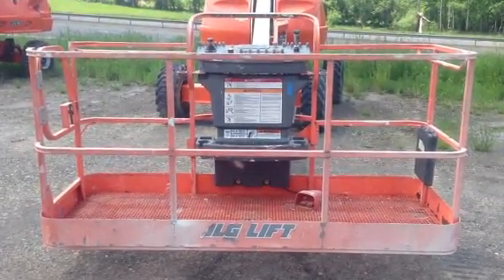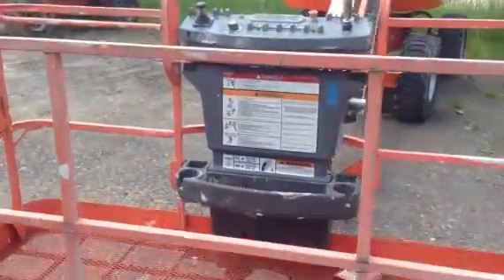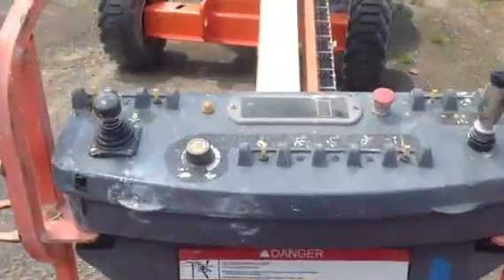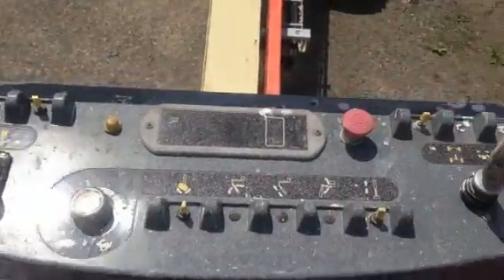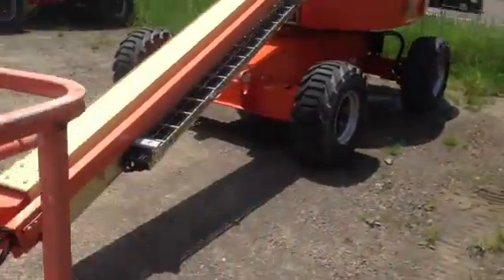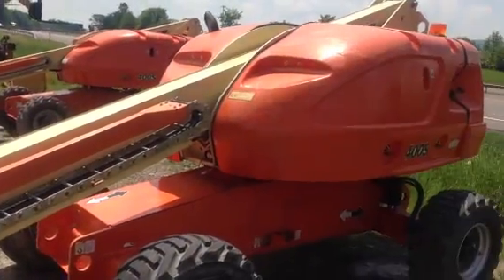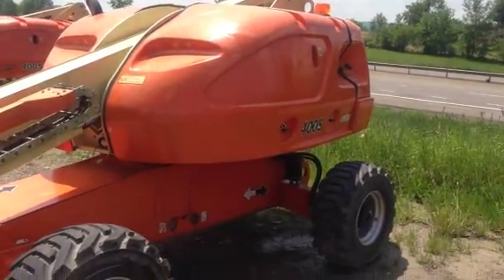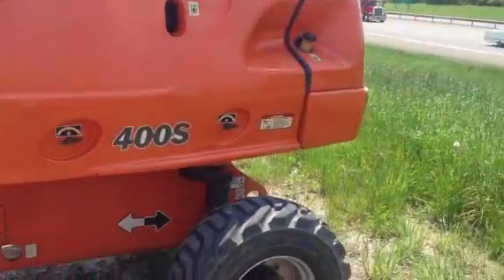2008 JLG 400S For Sale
Title: 2008 JLG 400S For Sale

Description: Diesel, 4x4, 8' Basket, Original Paint! Like New!Category: Boom